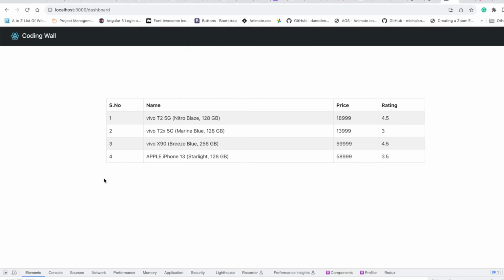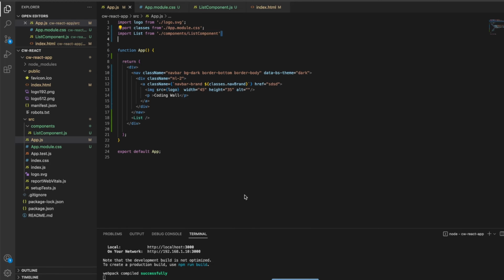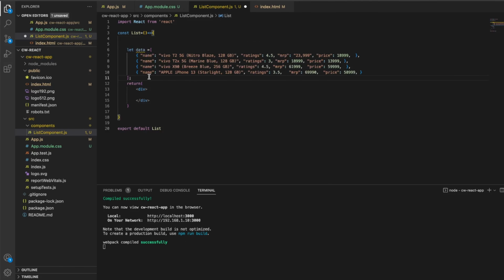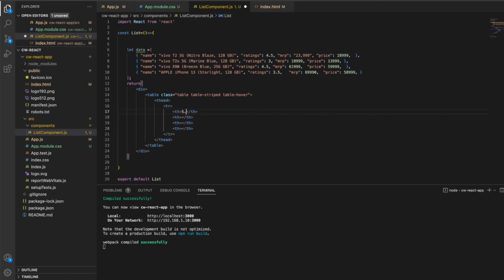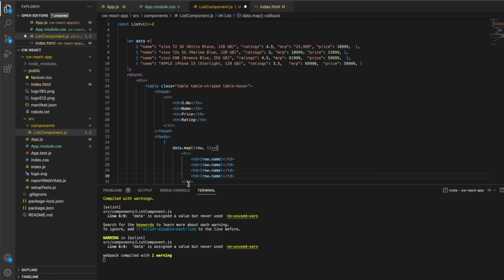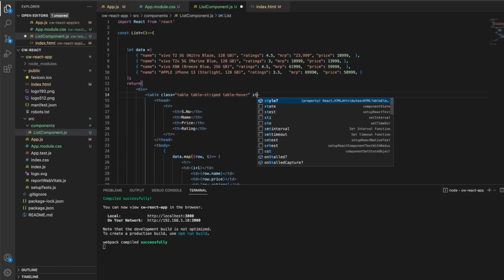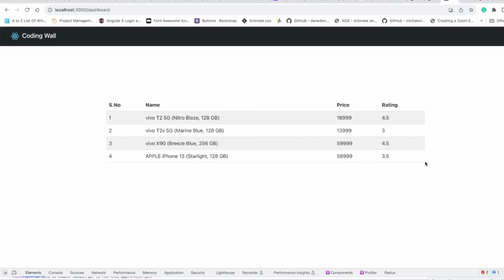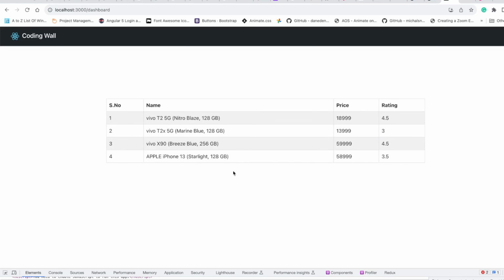Display Array of object in Table using Reactjs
In the above video I have described how we can display array of objects in Reactjs